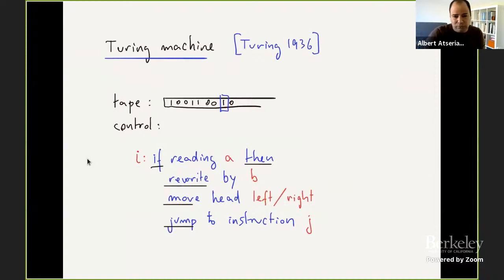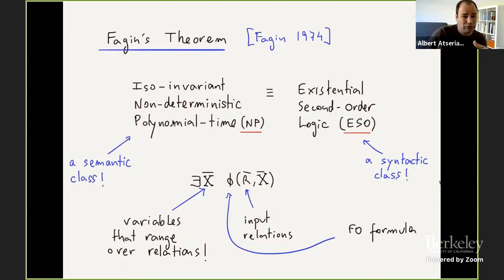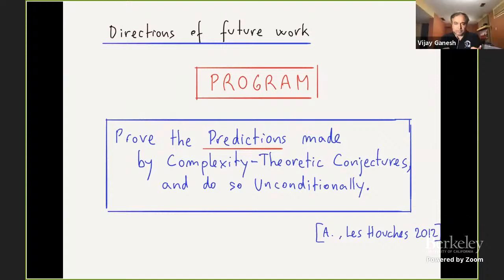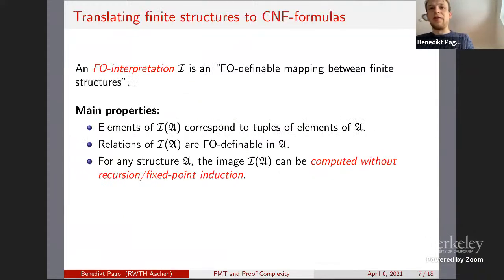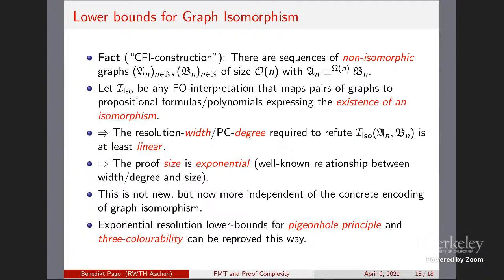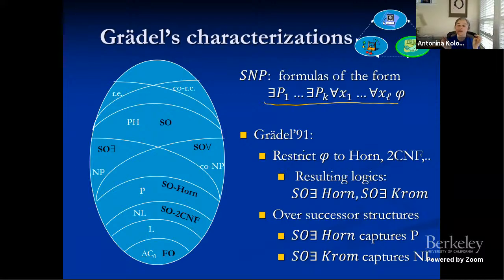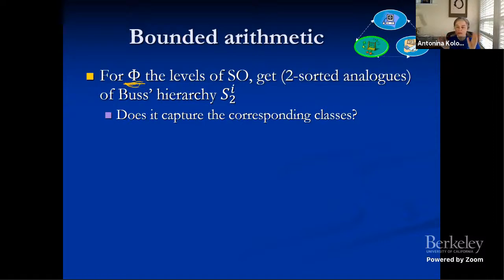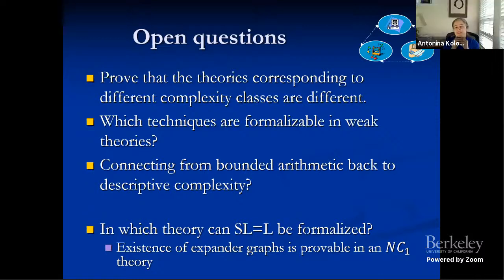Finite Model Theory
Albert Atserias (UPC Barcelona), Benedikt Pago (Rwth Aachen University), and Antonina Kolokolova (Memorial University of Newfoundland)